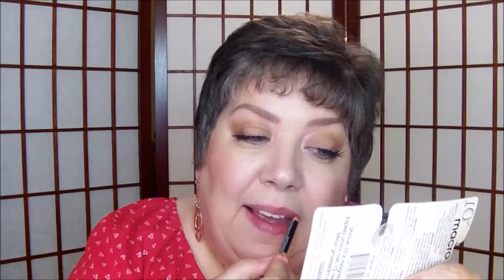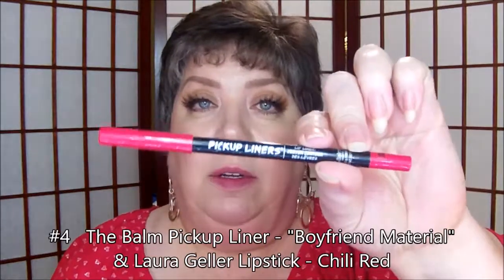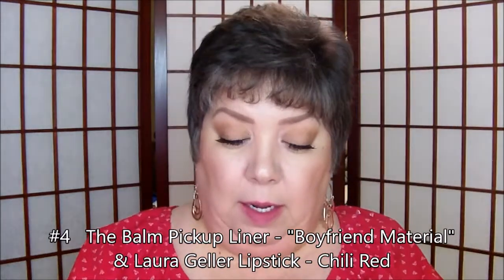Valentine's Day Red Lip Combo | Cast your vote & help me choose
Happy Valentine's Day! Red lipstick is a must for me on Valentine's Day. I have so many shades of red to choose from it's hard to pick just one. Will you help me choose? I have the 'combos' listed by number below as well as in the video.
#4 Was the winner! The Balm Pickup Liner/Boyfriend Material
& Laura Geller Lipstick/Chili Red

Cast your vote:

#1 NYX Retractable Waterproof Lipliner /Red
& Smashbox Be Legendary Cream Lipstick/Deep Red

#3 NYX Lipliner Pencil/Deep Red
& NYX Lipstick/Electra

#4 The Balm Pickup Liner/Boyfriend Material

#7 The Balm Pickup Liner/Checking You Out
& Revlon Colorburst Mattebalm/Standout

I use MagicLinks for all my ready-to-shop product links.